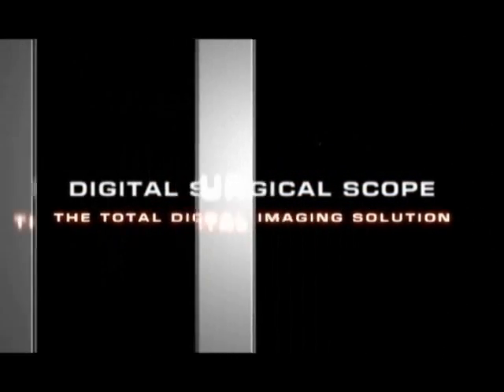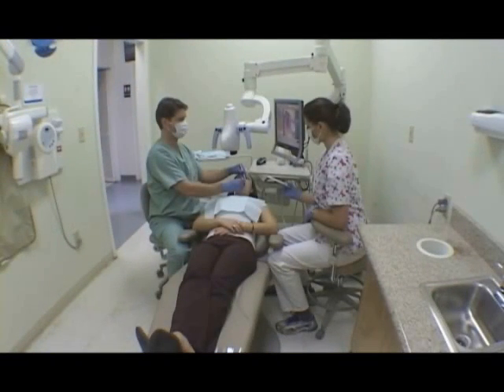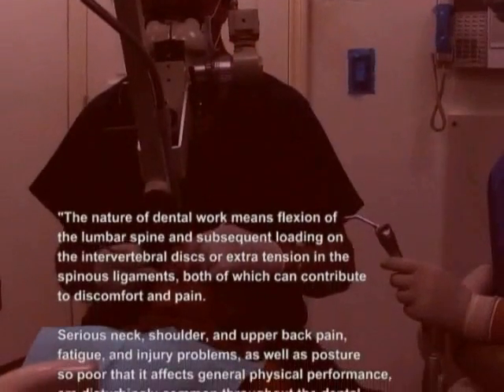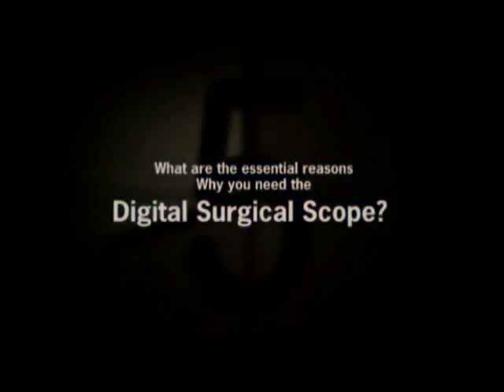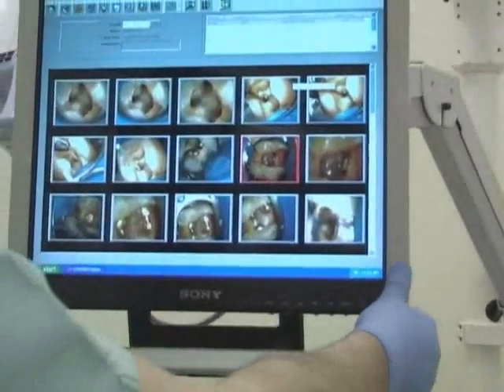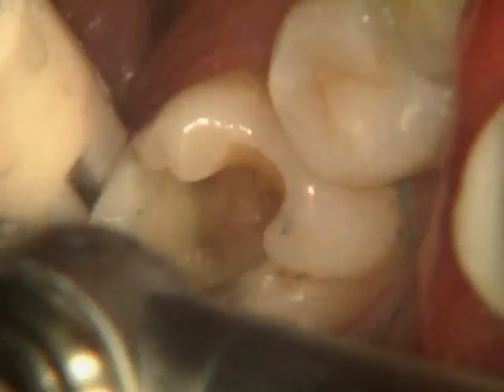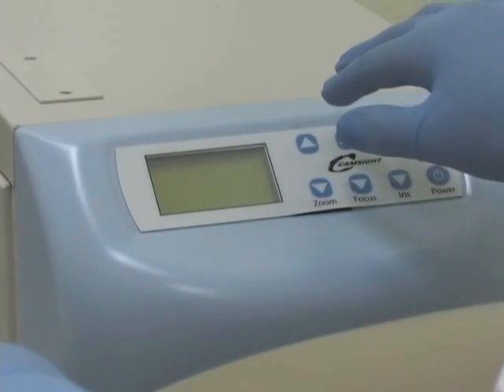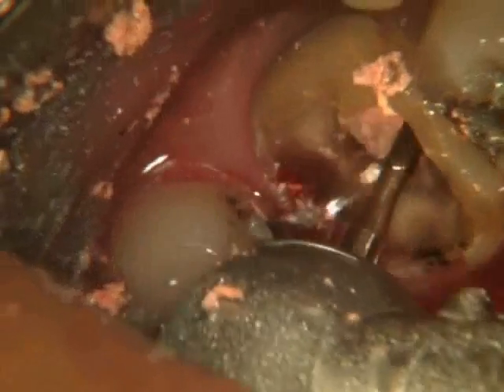DentalTechnologyInsider.com Presents Camsight DSS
Dental Technology Insider presents the Camsight Digital Surgical Scope.  A review of the benefits and features of the Camsight system.  A little bulky and big for our taste but if you have spacious operatorys this may work for you.  We also have an issue with the $50K price tag.  What's really needed is a trimmed down version.  I don't want another PC, image management software program - I already have one.  Some issues with latency have been reported a well with this unit.  Recently demo'd at the 2006 ADA in Vegas.